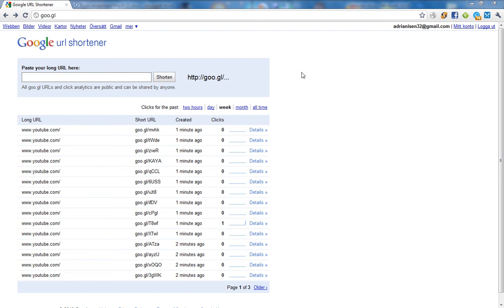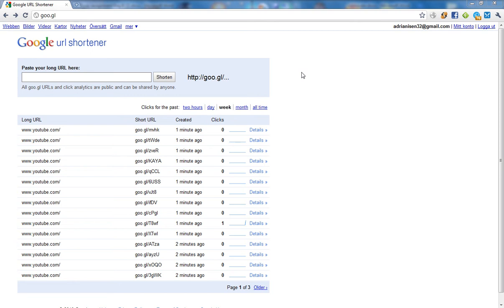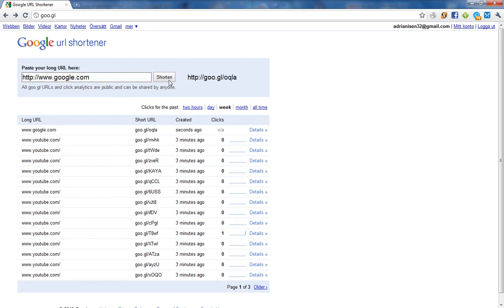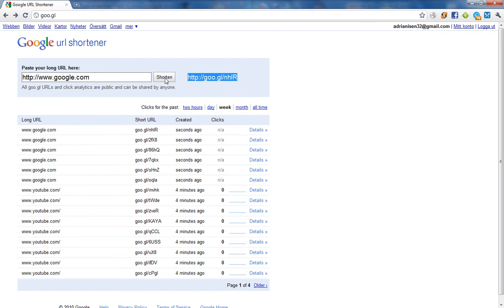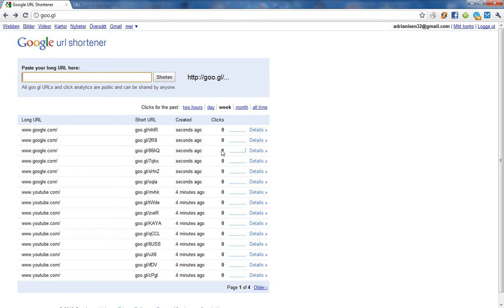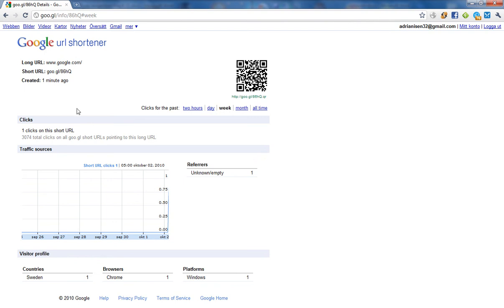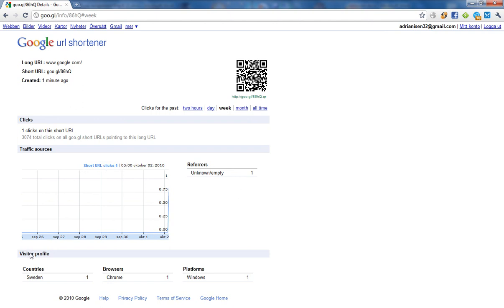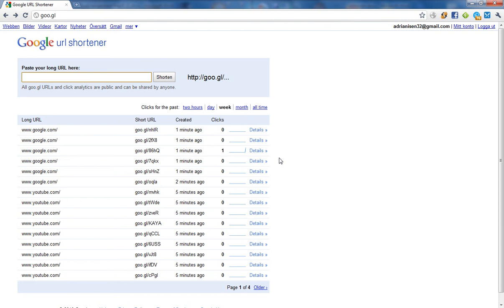Googles NEW Epic Awesome SuperDuper TinyLink Service! (goog.gl)